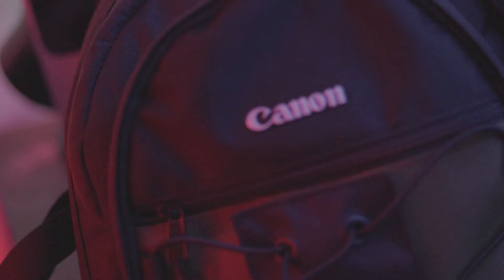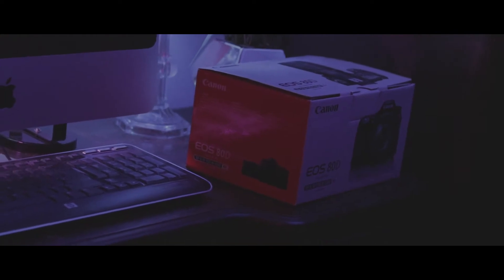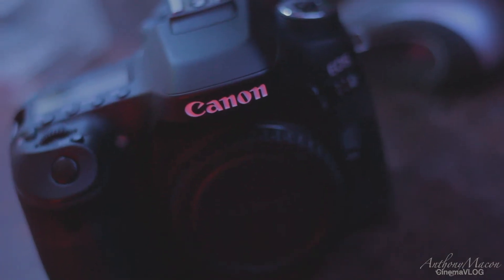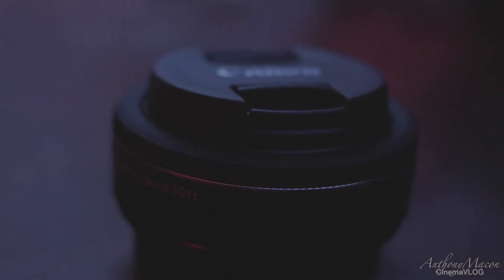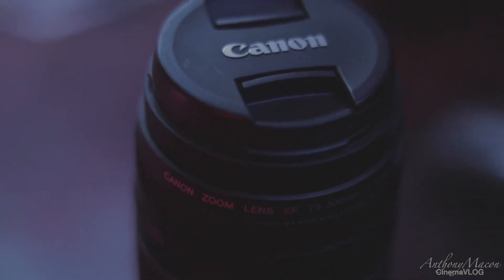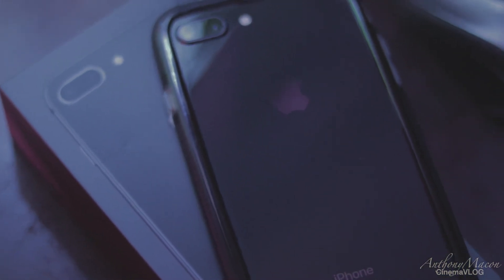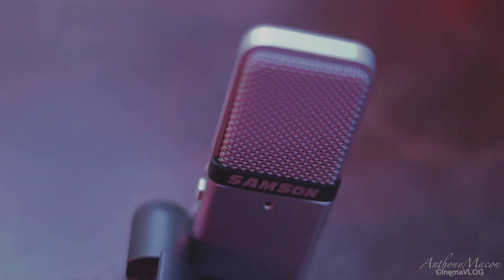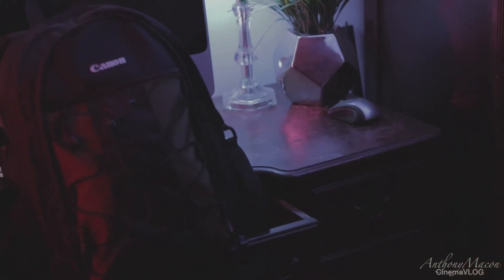What's In My Camera Bag (2018)